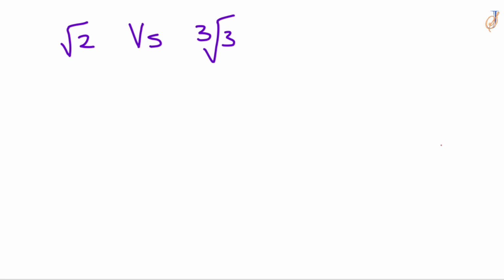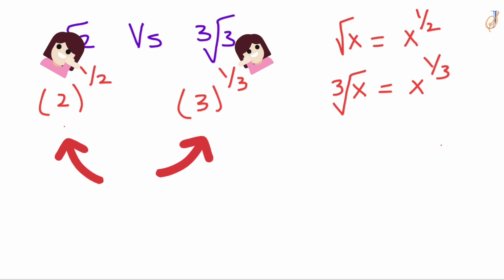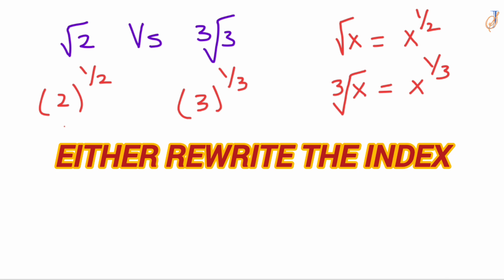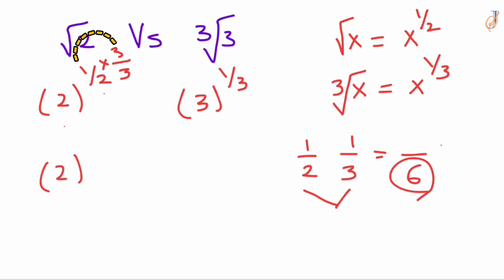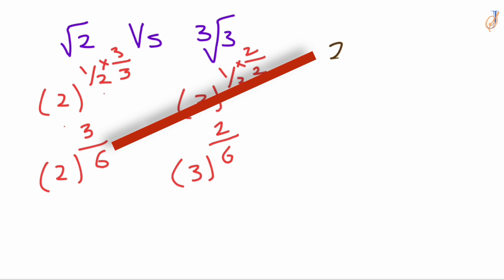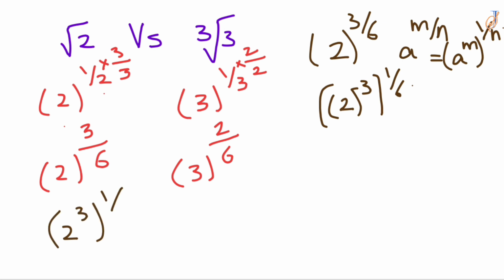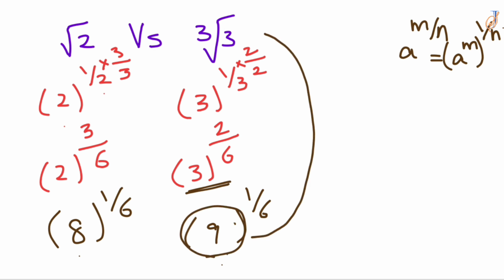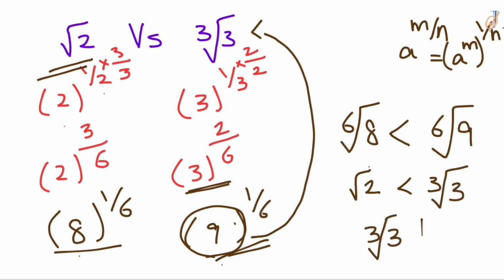The Battle of Roots: Root 2 vs cuberoot of 3 - Which Reigns Supreme!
"Get ready for a mathematical showdown! In this video, we're pitting two mighty roots against each other: Root 2 and Cube Root of 3. Which one will reign supreme?

Join us as we delve into the world of mathematics and explore the properties of these two roots. We'll compare their values, discuss their applications, and reveal some surprising insights.

Whether you're a math enthusiast, a student looking for help with your studies, or simply someone curious about the world of numbers, this video is for you.

So, which root will come out on top? Watch to find out!

math solver

olympiad math

mathematical olympiad

math solver

olympiad math

maths